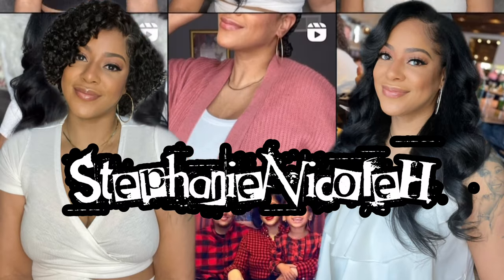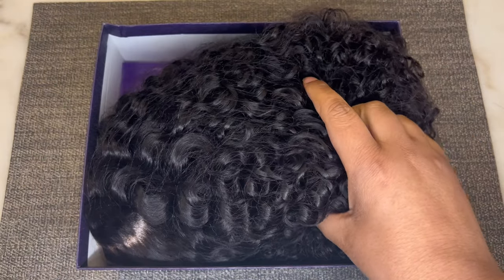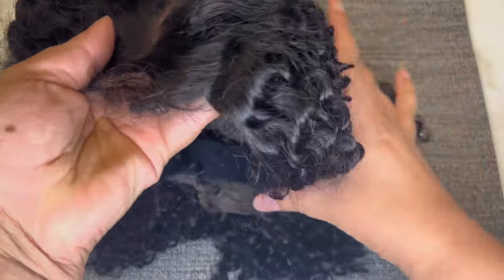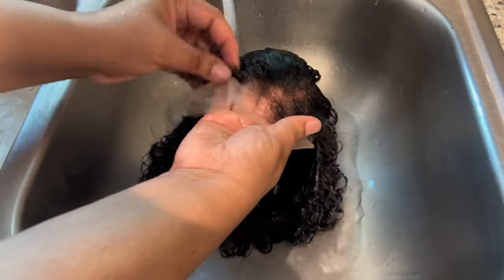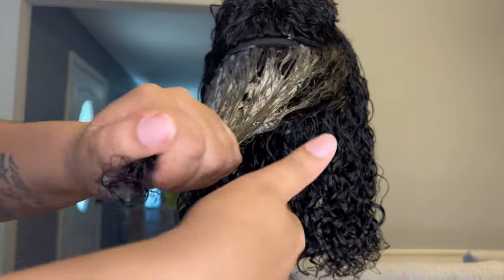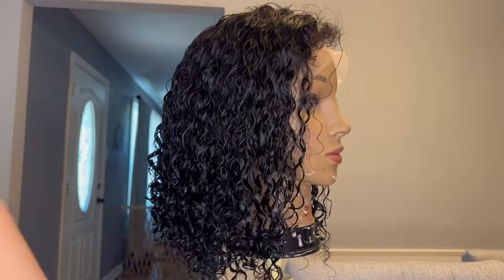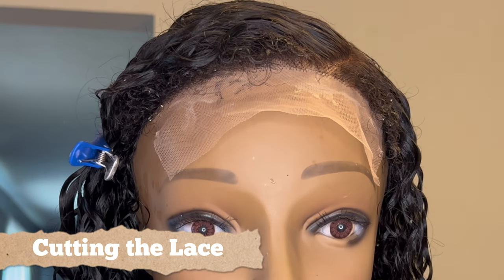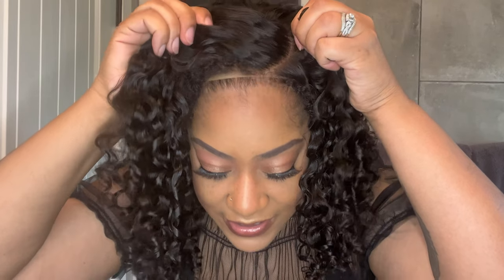LuvMe Hair 4C Kinky Edges Deep Wave Unit | Co-Wash | Curl Defining | Install and Review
▶️ Amazon Storefront:)

Shake at Lace Tint Spray

Conair Blow Dryer with Attachments